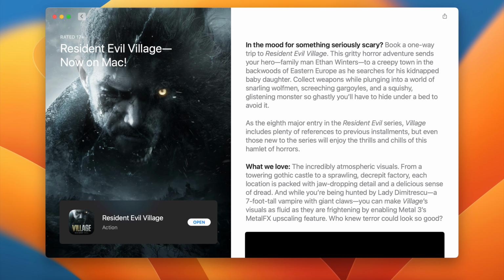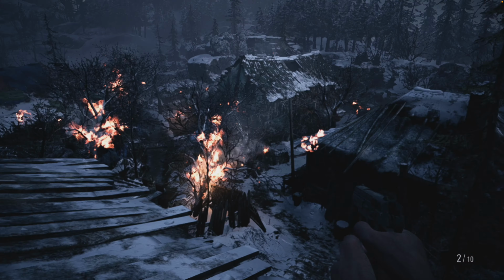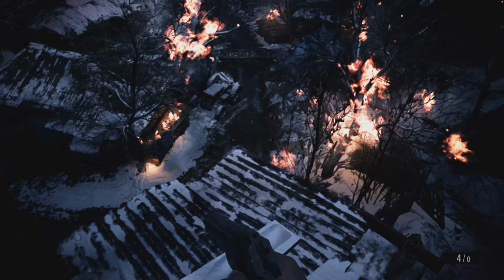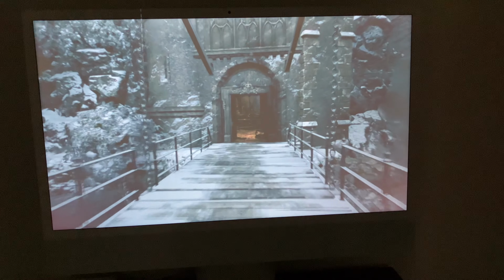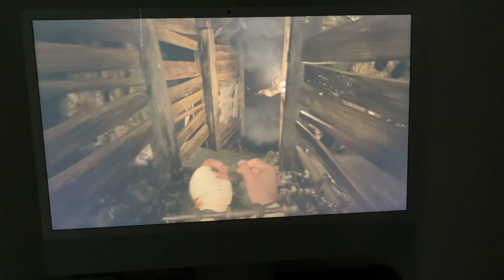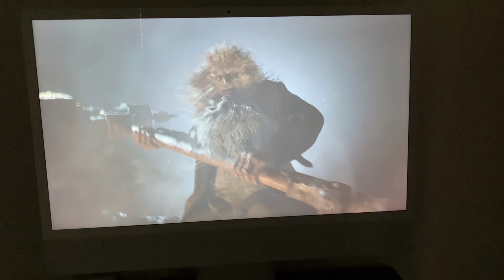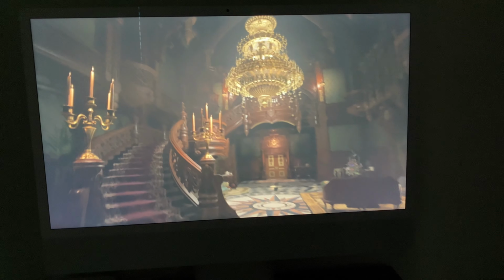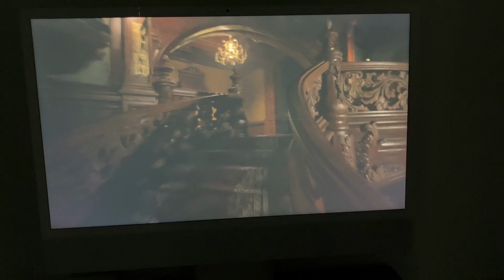Resident Evil Village for Mac iMac M1 Base Model Gaming Test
A brief gaming test for Resident Evil Village for Mac on the iMac M1 base model.